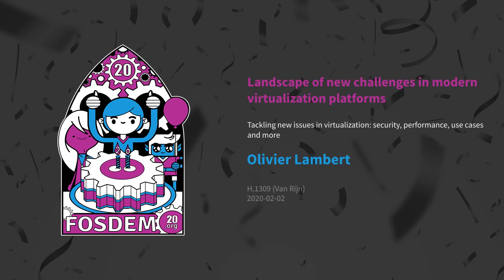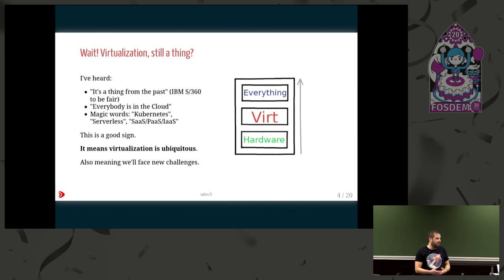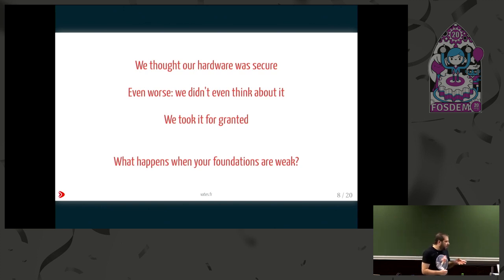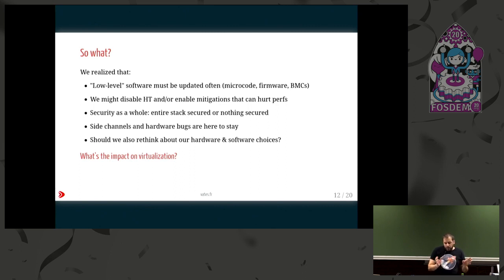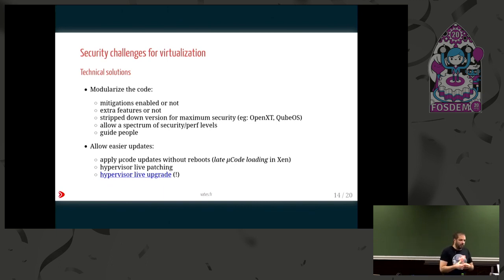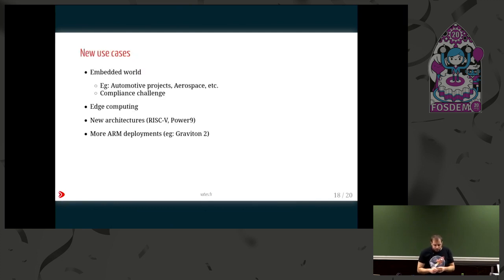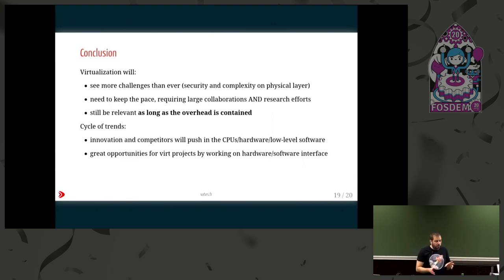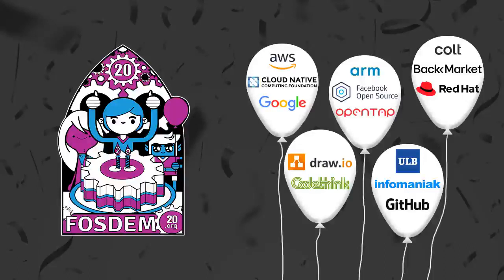Landscape of new challenges in modern virtualization platforms Tackling new issues in virtualizatio…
Landscape of new challenges in modern virtualization platforms Tackling new issues in virtualization: security, performance, use cases and more
by Olivier Lambert

Because virtualization is everywhere, new challenges in the IT world are revealing that this crucial component has to be improved on a regular basis. This requires a lot of coordination between Open Source projects as well as intense research and development efforts.

NVMe storage performance revealing hidden bottlenecks, Intel CPU flaws changing the security landscape regarding isolation, increasing complexity of stacks requiring more and more components working together, hardware specialization, new protocols, new use cases on top (k8s): these are a few of the challenges that a virtualization platform must answer in 2020.

We'll first see a landscape of these new challenges, then the possible approaches to solve them, and finally a concrete example of what the XCP-ng project is doing to integrate all these changes in a fully Open Source fashion, inside a turnkey Xen distro.

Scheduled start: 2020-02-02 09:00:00